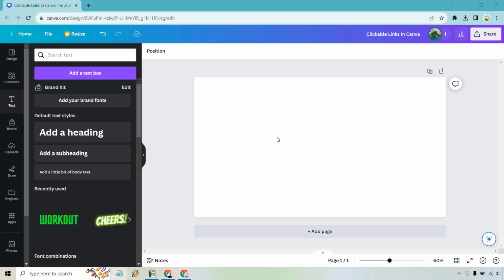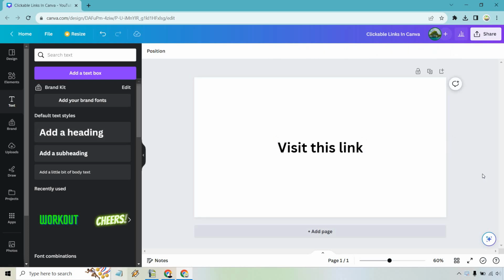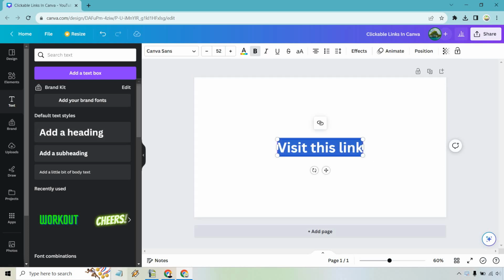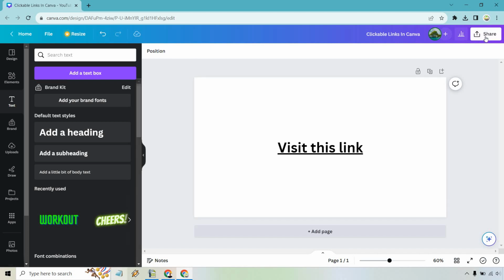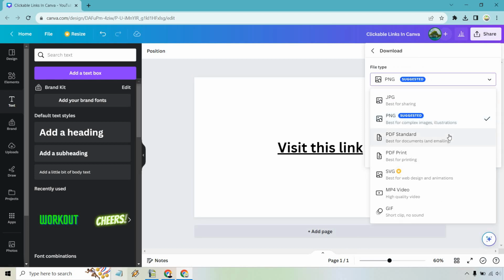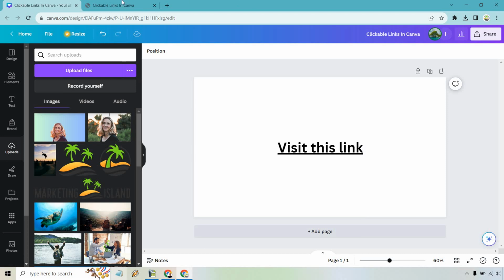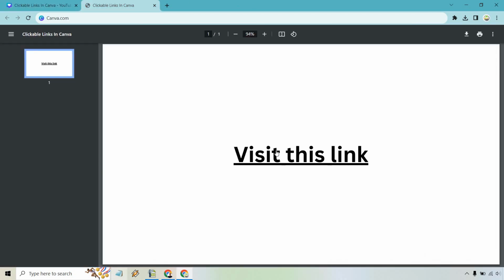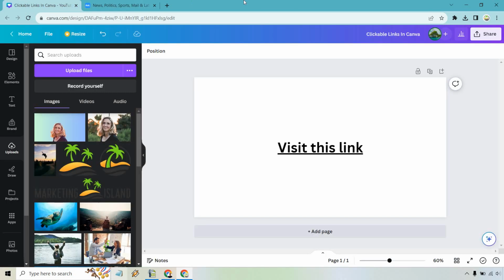Clickable Links In Canva (How To Add Clickable Links In Canva)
Clickable Links In Canva

So would you like to see how to add clickable links in Canva? You certainly can, and in this video, I will show you how to take your creations, add a link, and then save them as a PDF so that others can click on the links. It's pretty easy to do, so check out the tutorial to see how it is done.